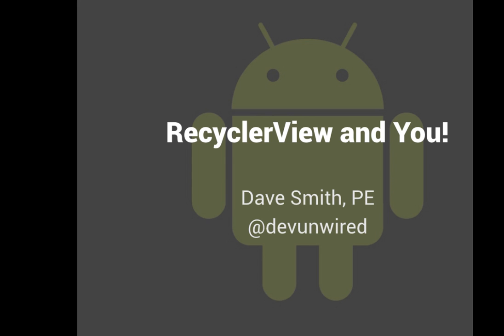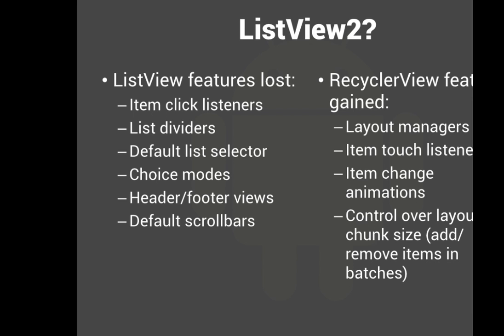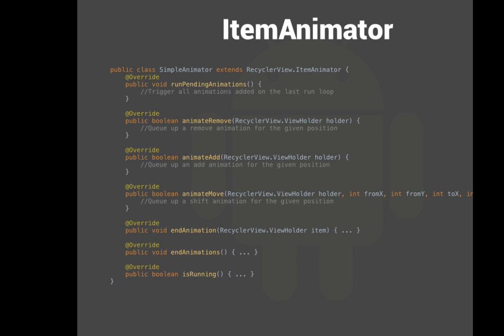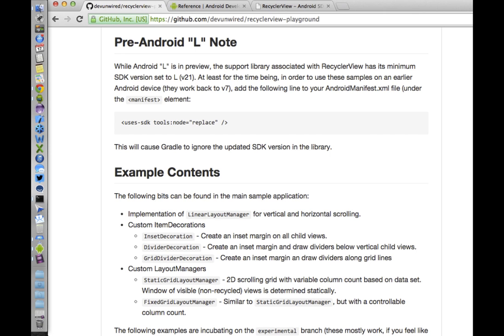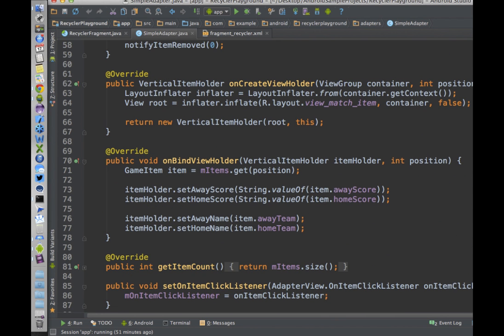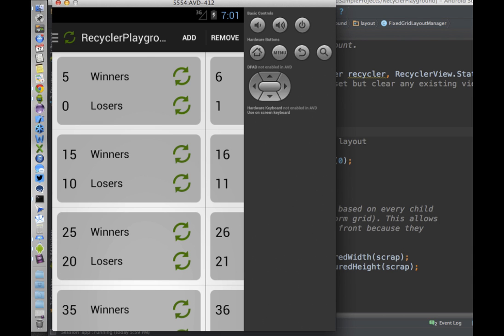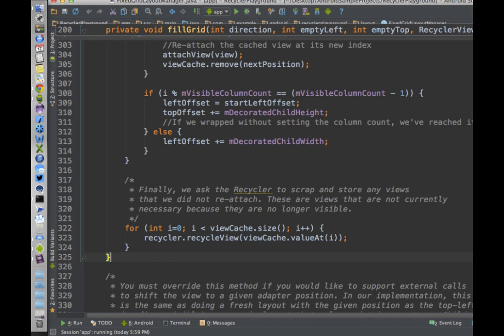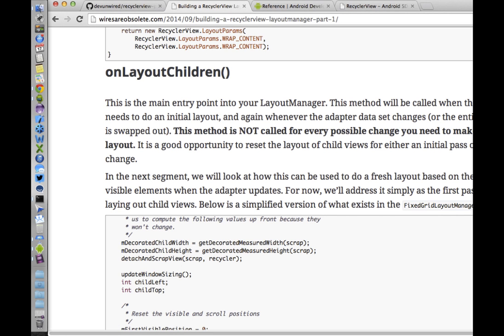RecyclerView Screencast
Denver Droids Meetup - 9/17/14